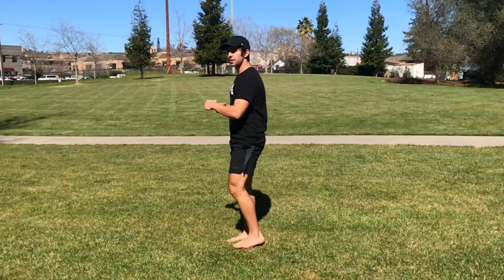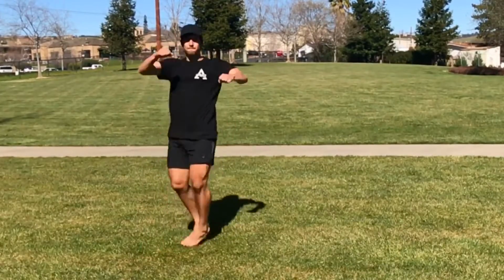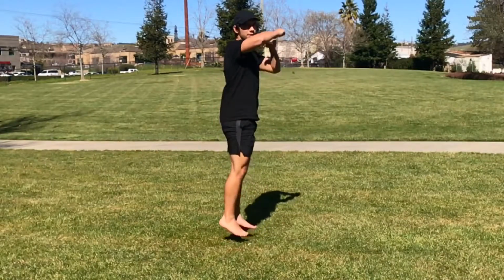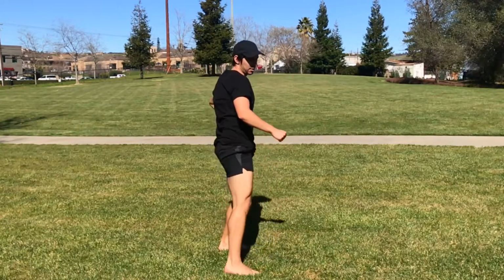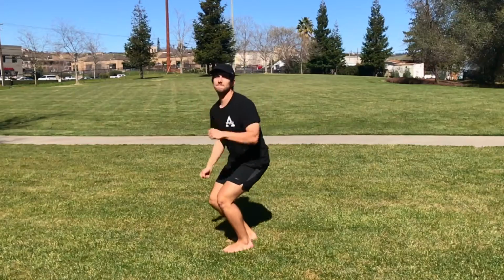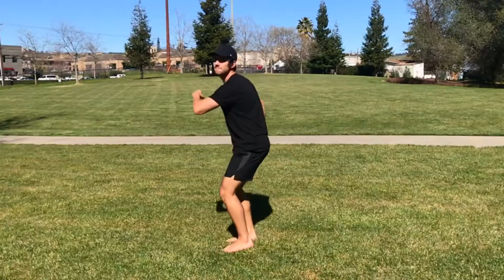How to Pop 180 Round | Tricking Tutorial #106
Learn how to do a Pop 180 Round Kick for the Upraiz Tricking curriculum! A step-by-step tutorial for Trickers that want to build their foundation and excel at Tricking!

Stay motivated, keep growing, Upraiz.